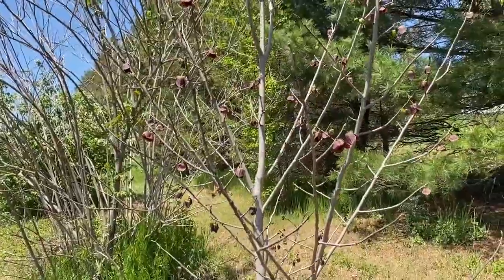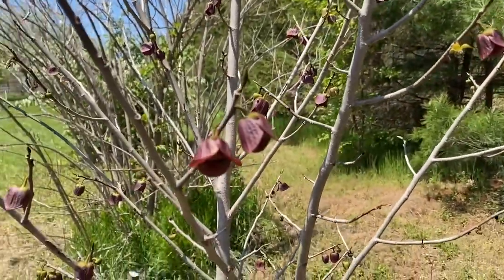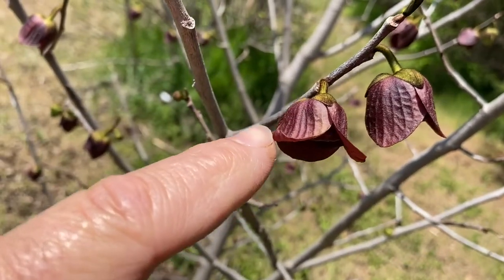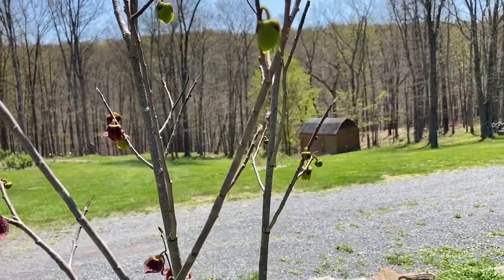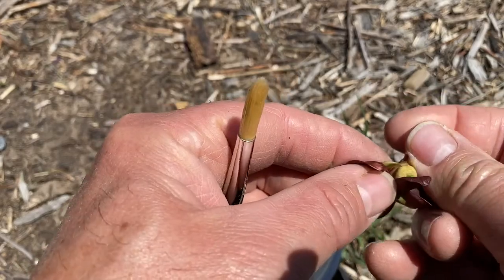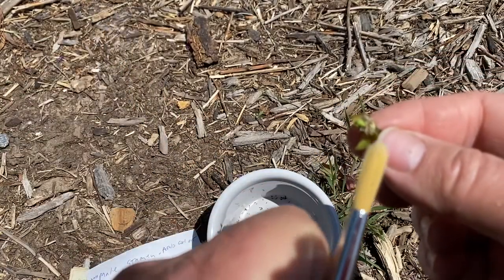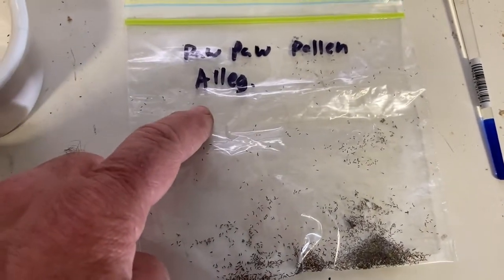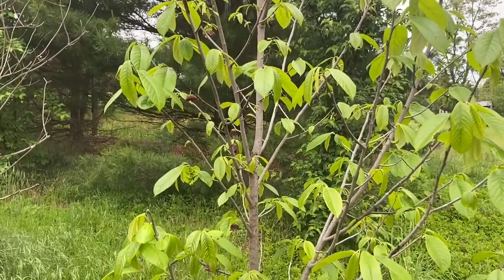How to Pollinate Paw Paw Trees by Hand and a 1 Month Update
How to Pollinate Paw Paw Trees by Hand and a 1 Month Update shows the difference in the male and female flower parts and how to tell when a flower is in a given stage as well as how to pollinate them.  Near the end of the video we give you an update after 1 month and show the fruit progress.

0:00 Intro
1:20 Female Flower Phase
2:04 Male Flower Phase
3:04 Collecting Pollen
4:20 Applying Pollen to the Female
4:37 A Better Close Up View
5:58 The Pollen
6:39 Storing Pollen for Later Use
7:14 The 1-Month Update
8:16 Outro